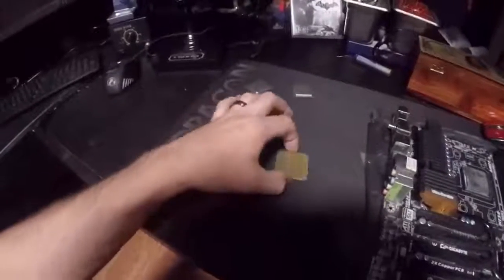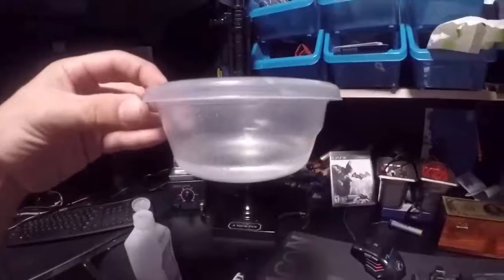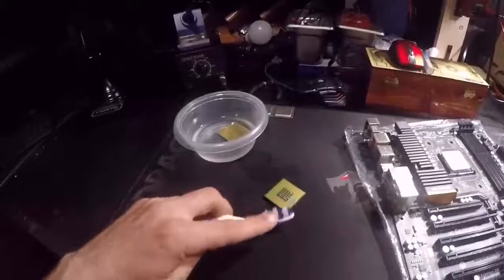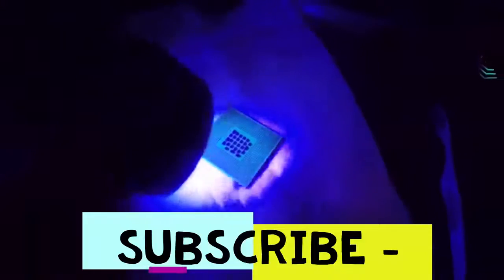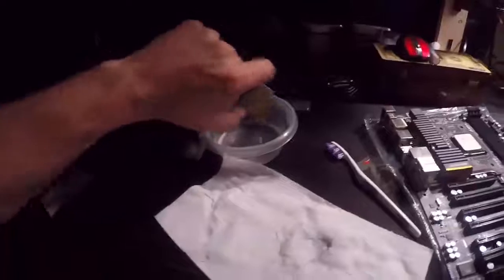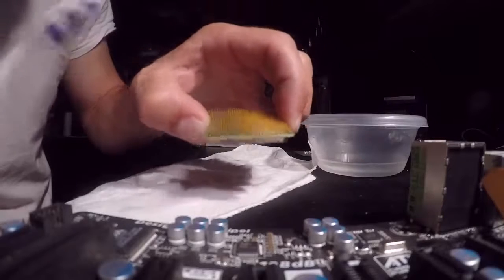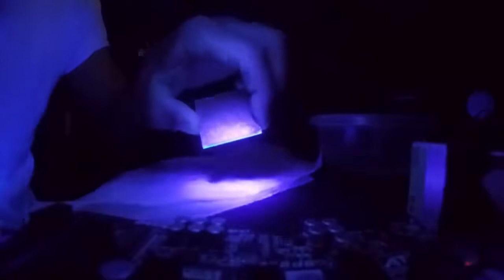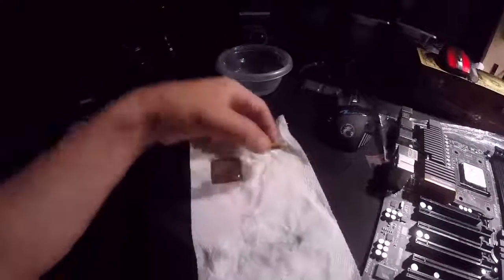How to Remove Thermal Paste | Processor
D Multi Talent
Hi today i wanna show you how to remove thermal paste from processor in this video hope you will like it.

The process can be complete within the time describe on the video screen.

So if you like this video then please make sure to

If your ram fails Ddr2 2gb Ram

Dell Gaming I5 8th Gen